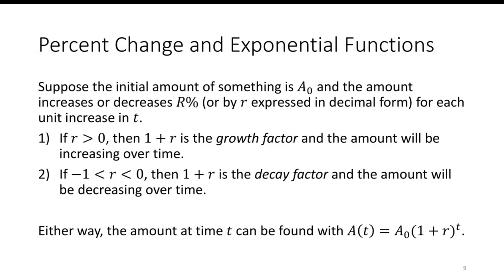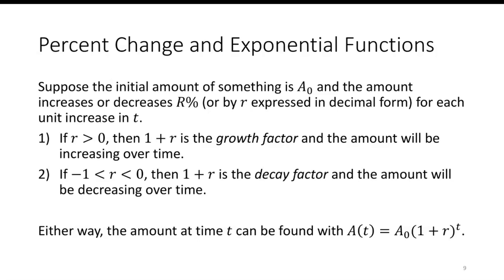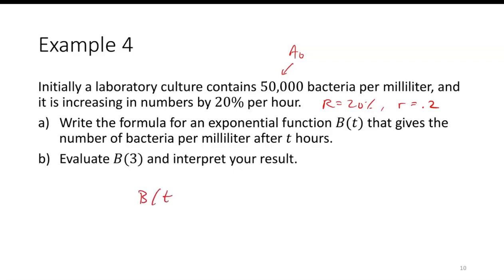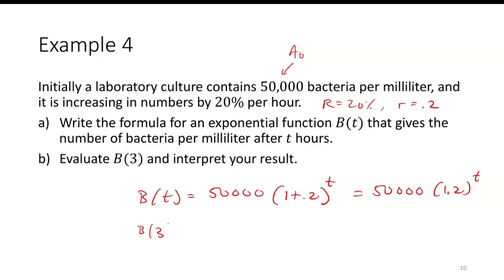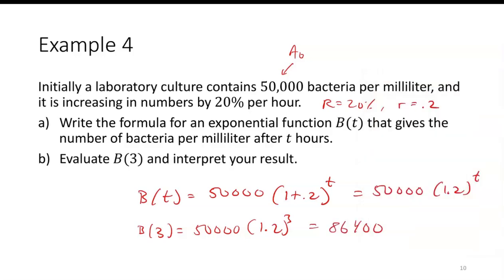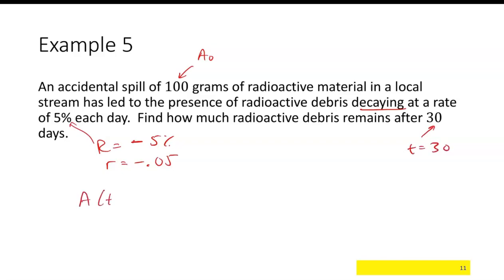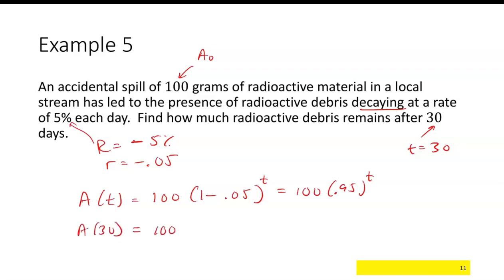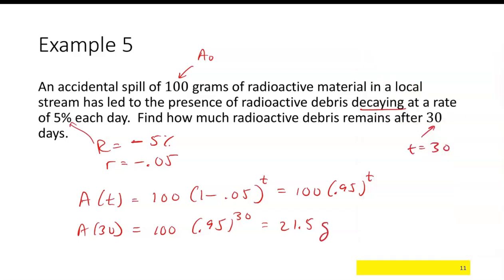Math030L19C Percent Change